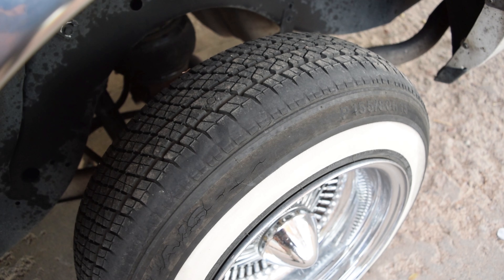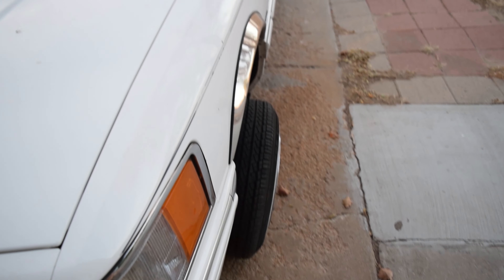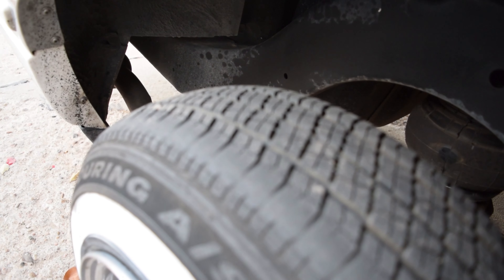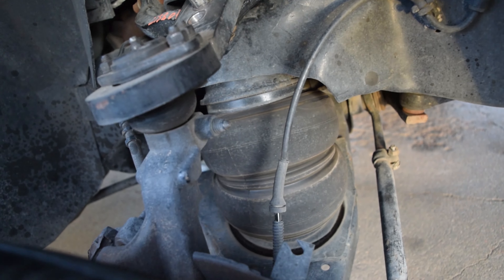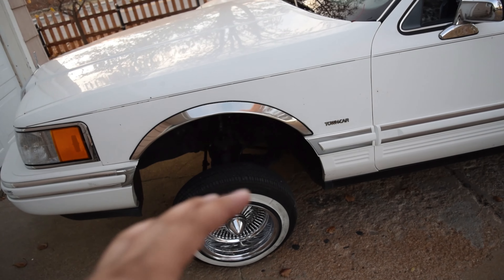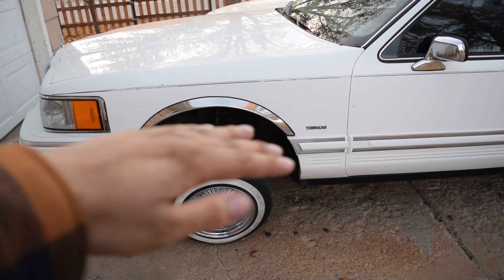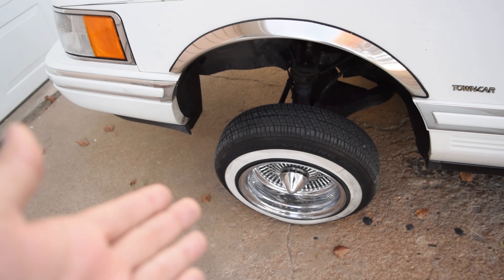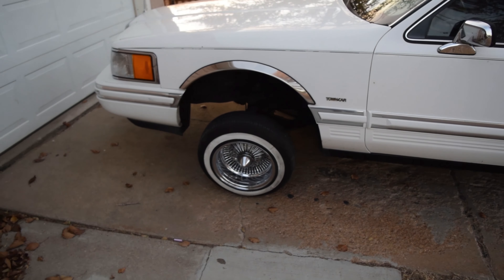Alignment Results Are In!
Today on CGOD VLOGS, we're going to be seeing how our tires are wearing out with our DIY alignment. Enjoy!